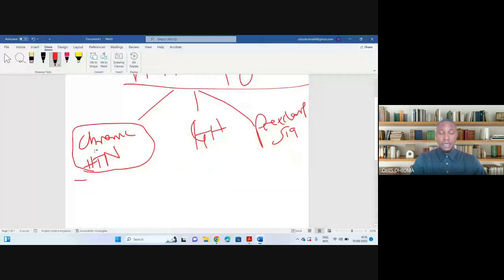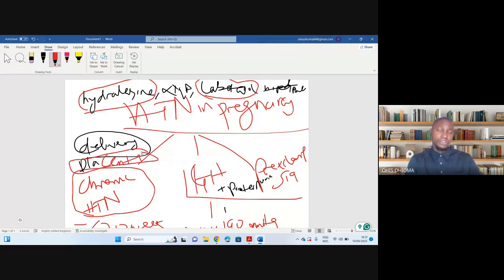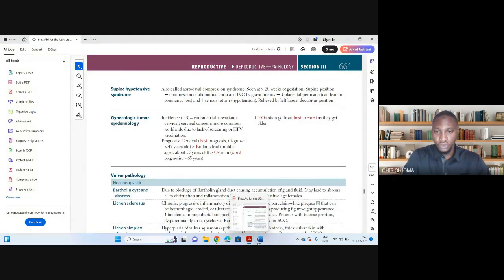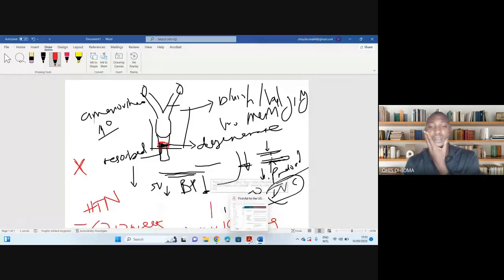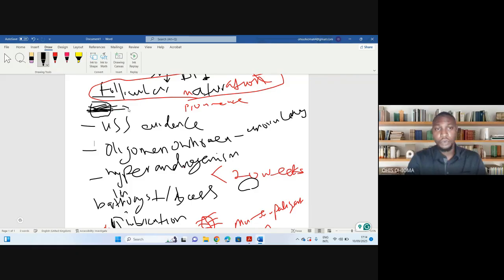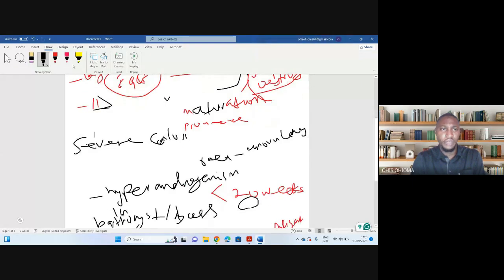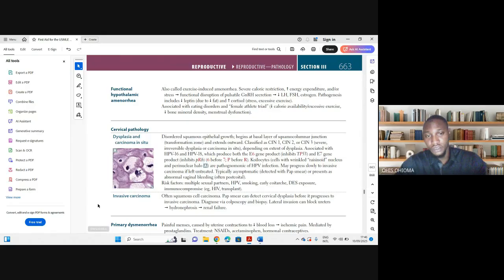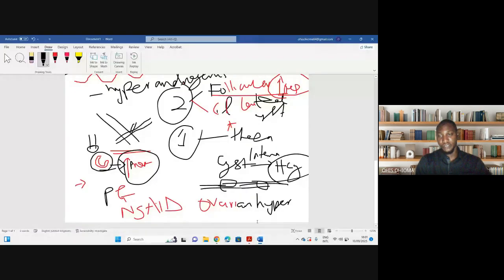repro day 6